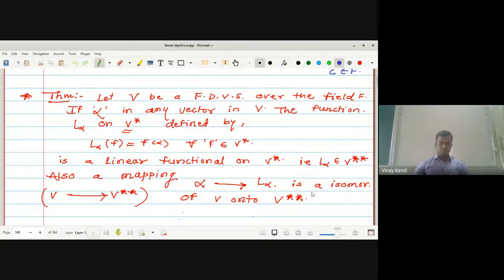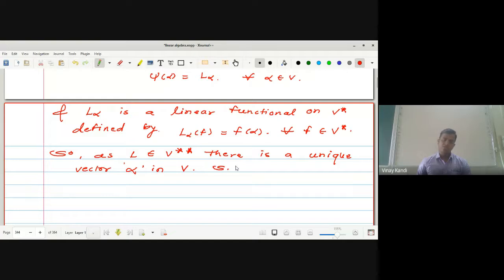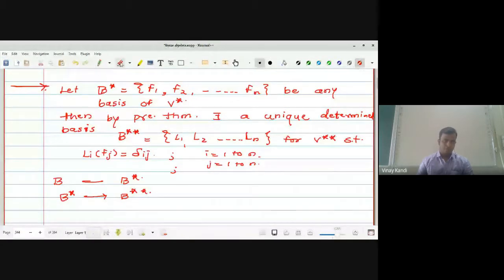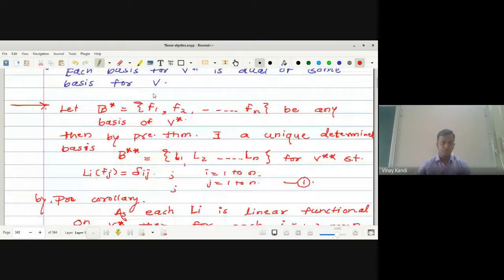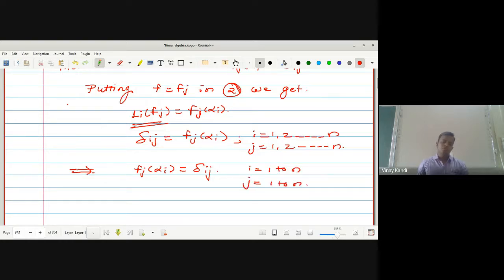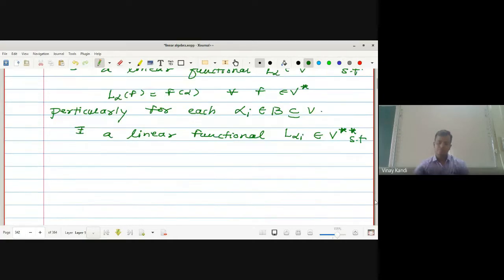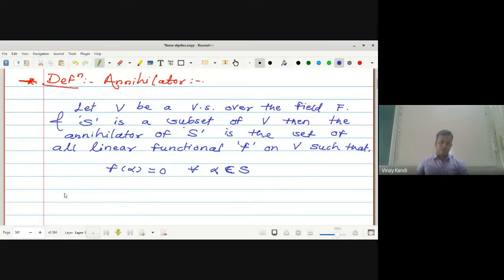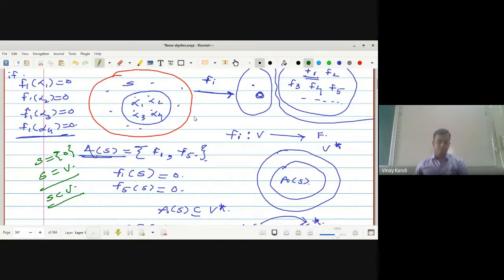linear algebra 2021- 22 lec no 5